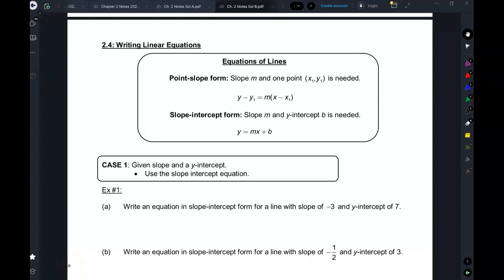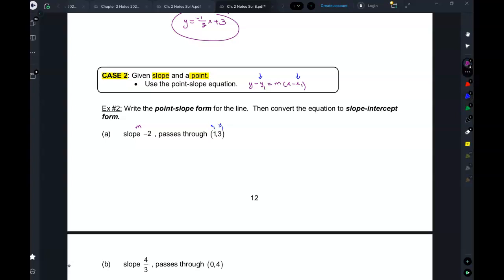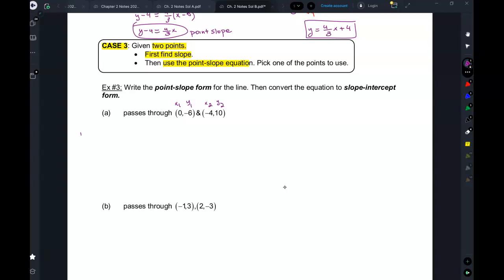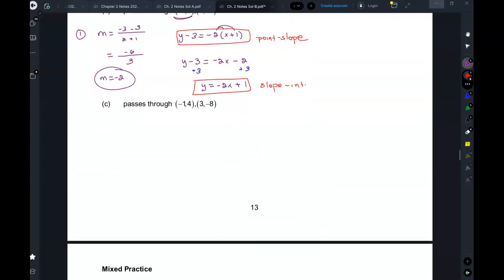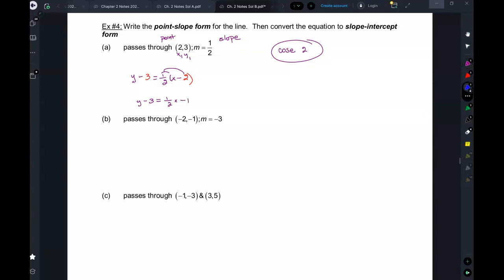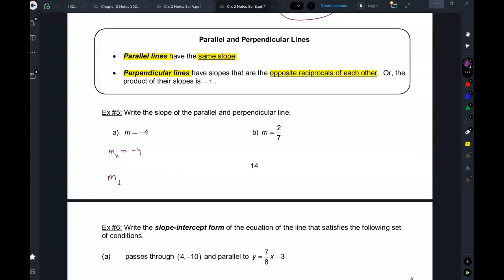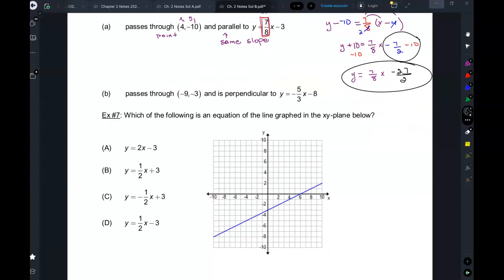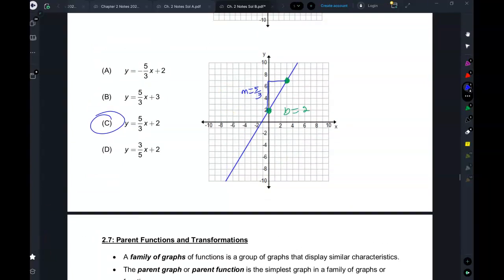Int Alg 2.4